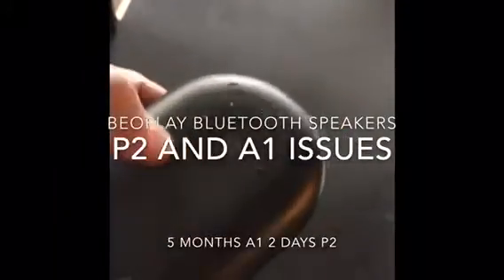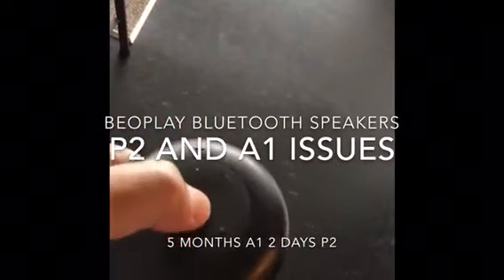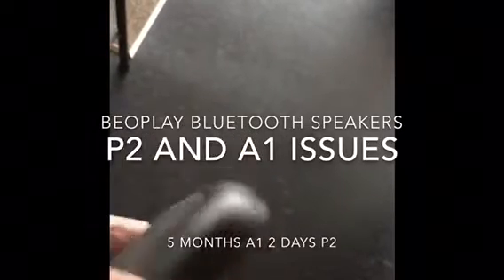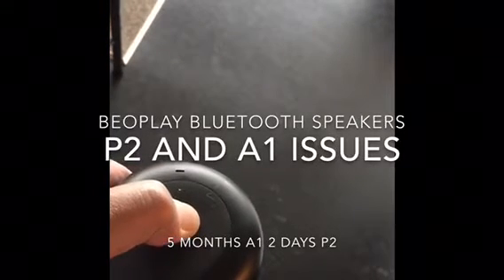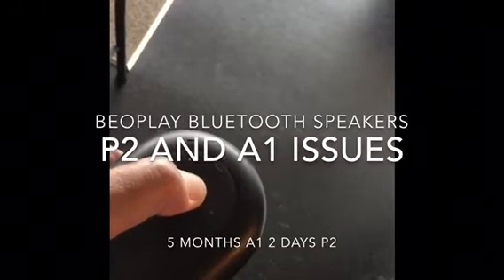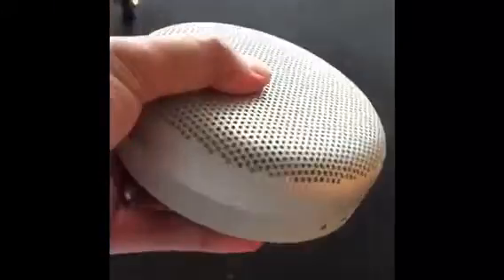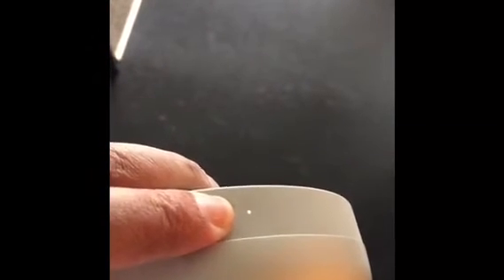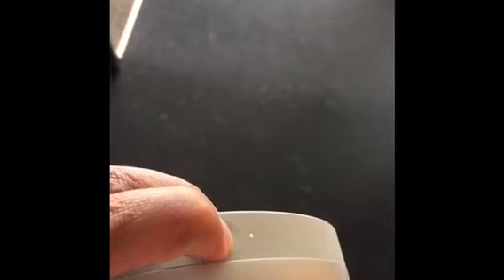Beoplay A1 and P2 issues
Is anyone facing the same issues with the soft buttons on the A1 and P2?  Can't control volume or even switch off the speakers.  Now we find the P2 doesn't charge.